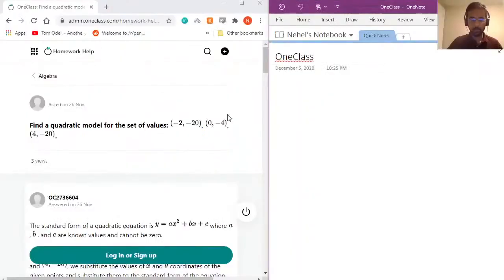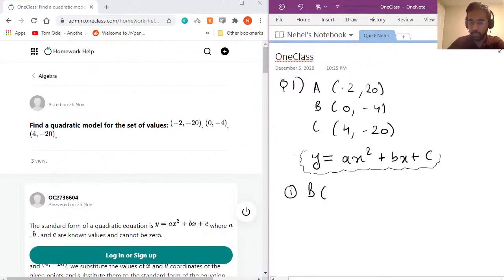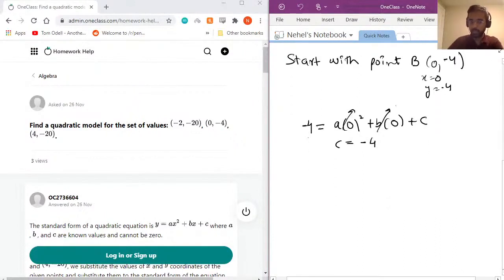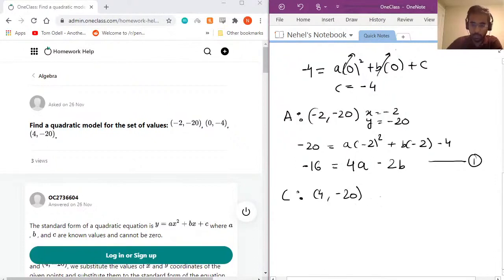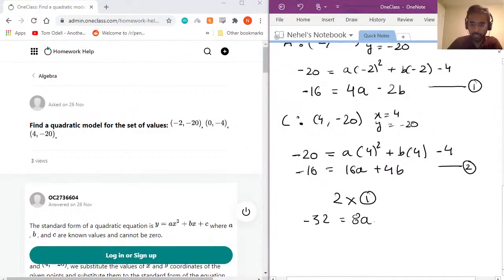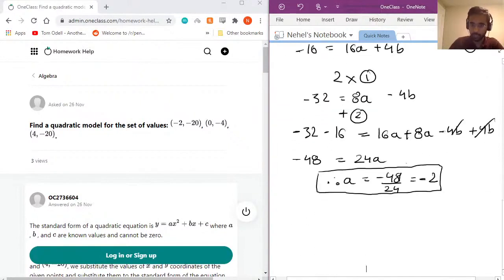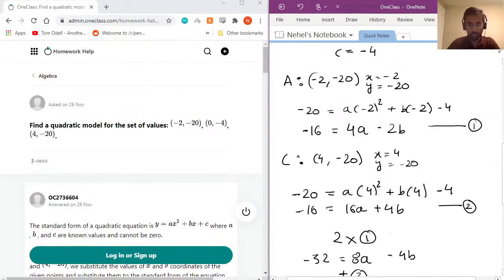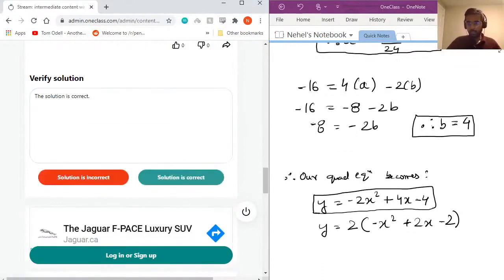Find a quadratic model for the set of values , ,